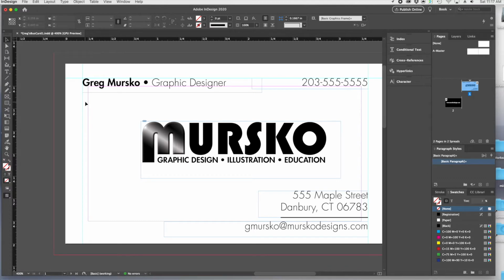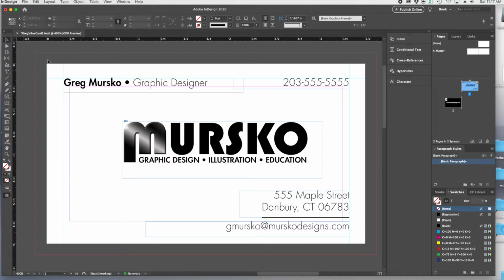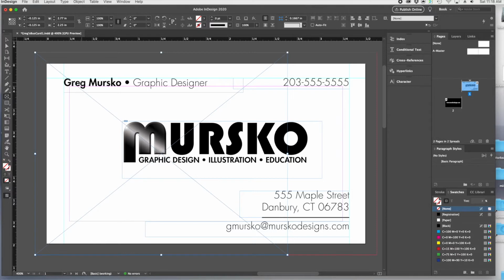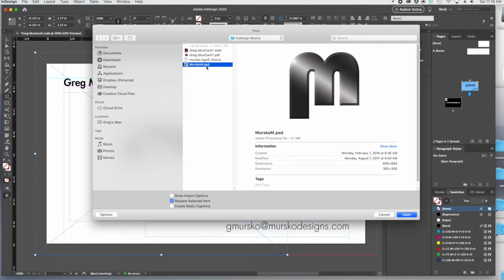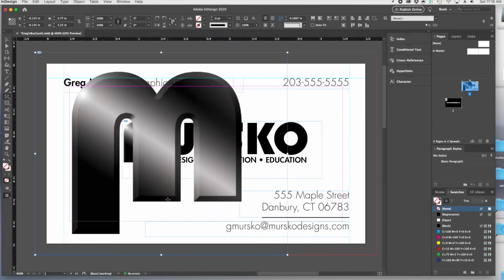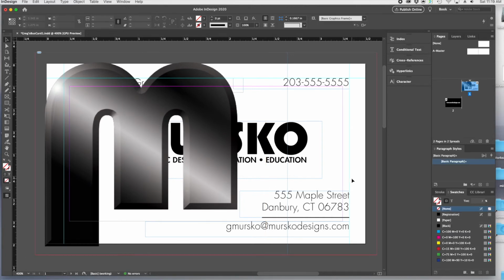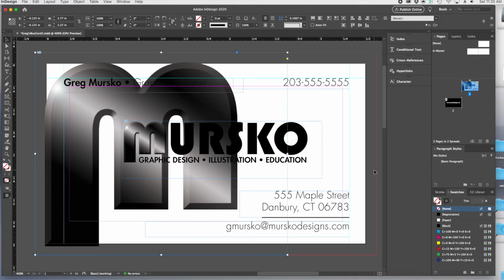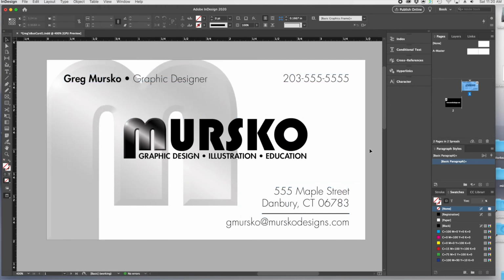InDesign - Basics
This workshop will teach you the basic navigation of Adobe InDesign along with a short demonstration on how to build and produce your own business card.